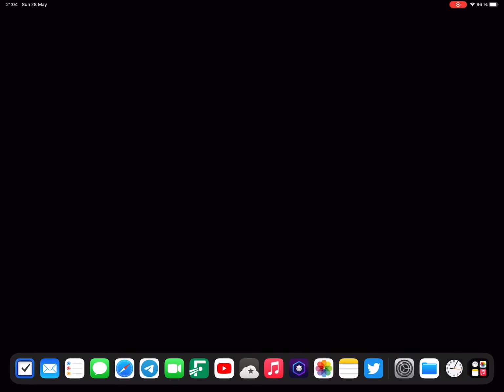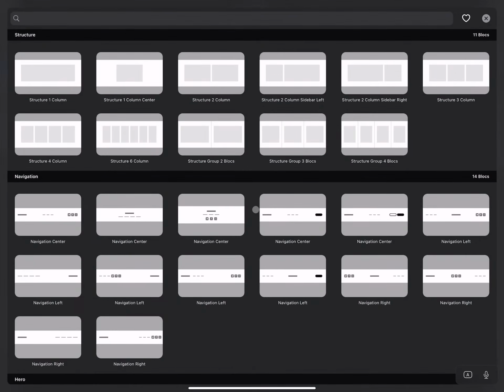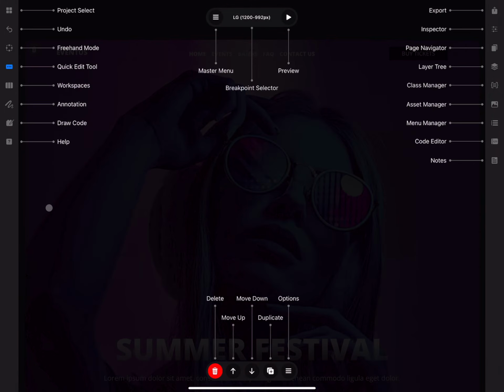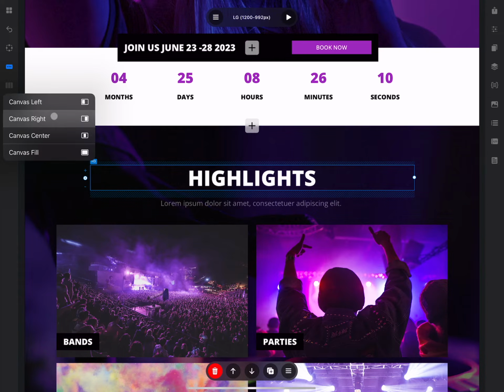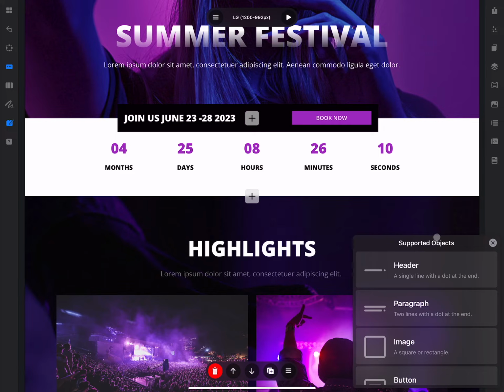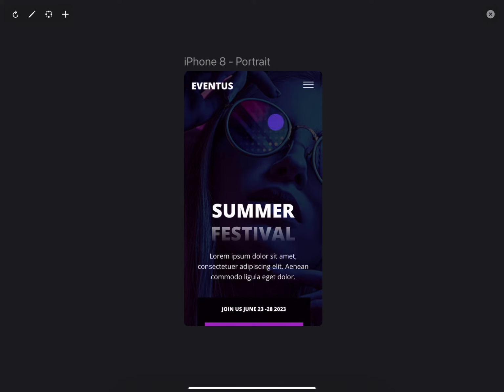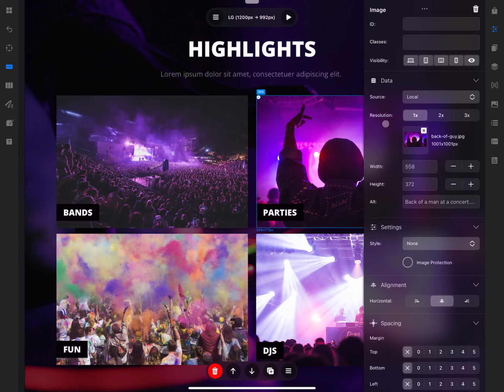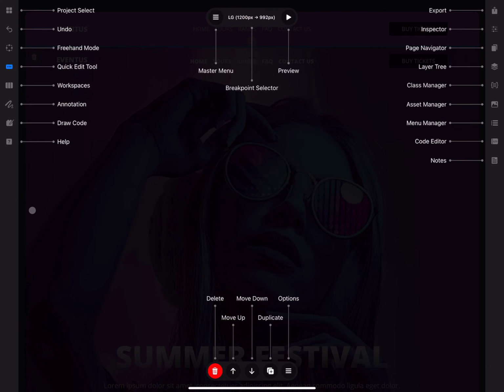Blocs for iPad - User Interface